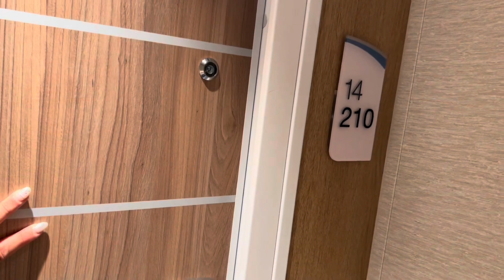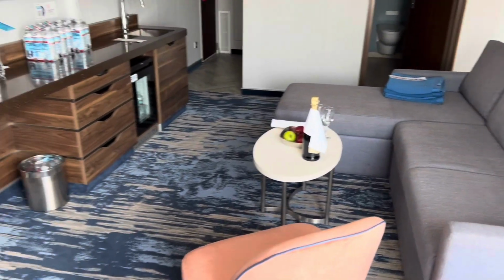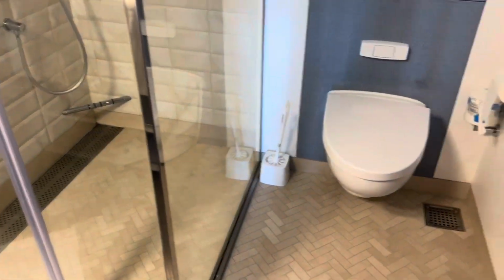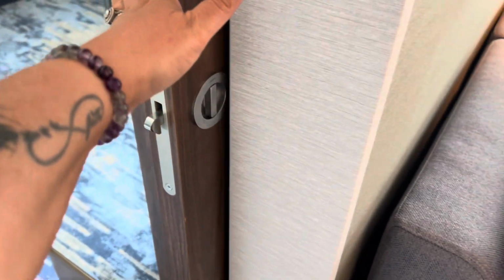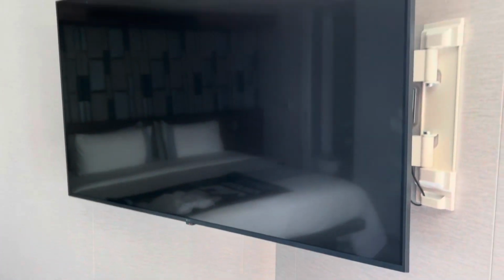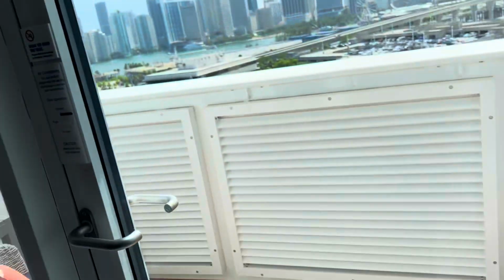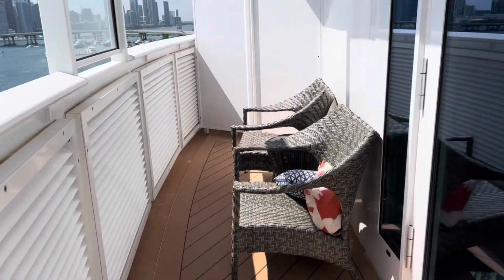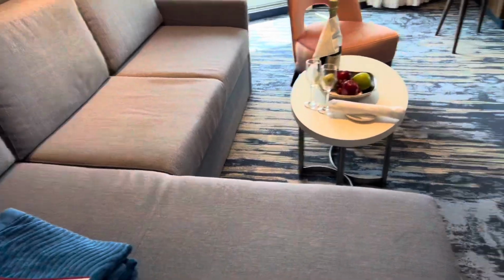Forward Excel Suite| Cabin 14210| Loft 19 Private Floor Included| Carnival Celebration Cruise Ship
Tour Of Cabin Suite On The Carnival Celebration